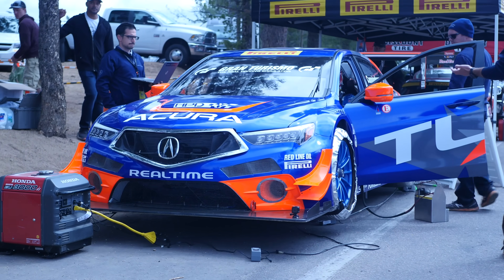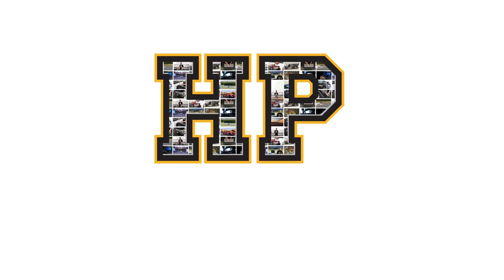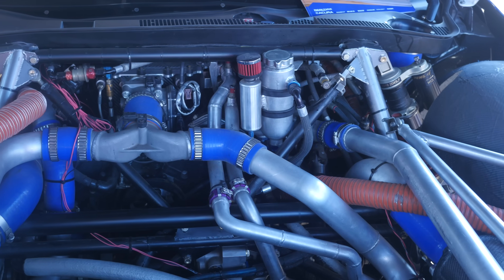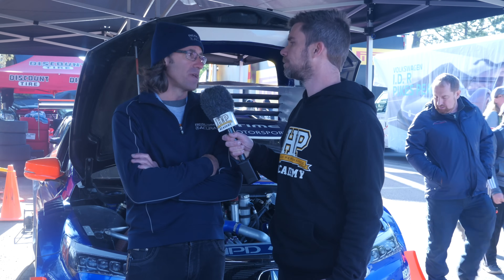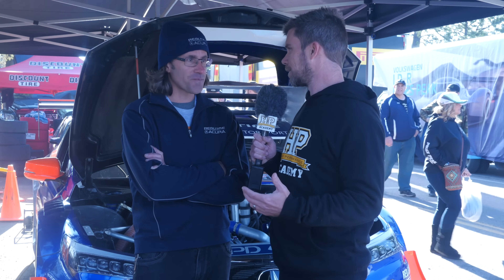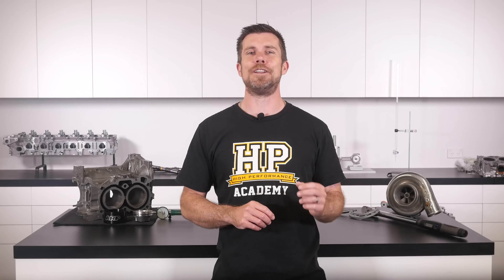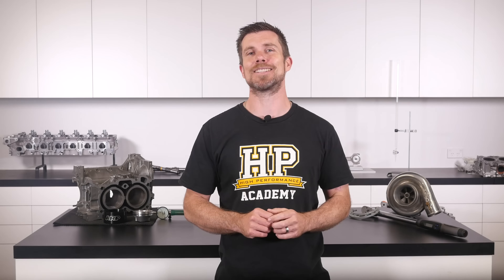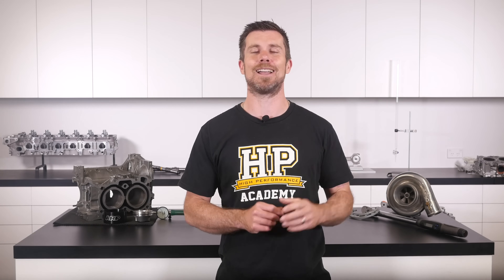Mid-Engined 550HP AWD Twin-Turbo J35 | Acura TLX GT [TECH TOUR]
Starting life as a 2015 Acura TLX GT, this RealTime Racing monster is now a twin turbo, 500HP mid-engined Pikes Peak 2018 Open class winner.

Mike gives us a rundown on the car which has been extensively modified with the dry sumped V6 J35 engine, prepared by Honda Performance Development, being mid-mounted to allow for an AWD setup to be installed with a 60:40 split on the Xtrac transmission and front and rear differentials. The engine is controlled by a McLaren ECU with the paddle shift system being managed by a MEGA-line pneumatic shifting package.

Also discussed are some of the cooling considerations for Pikes Peak, how useful the data from testing (which is not a full run) is and also some of the work that went into getting the engine to fit in this configuration.

Want to learn how to tune a car like this? Start here for free